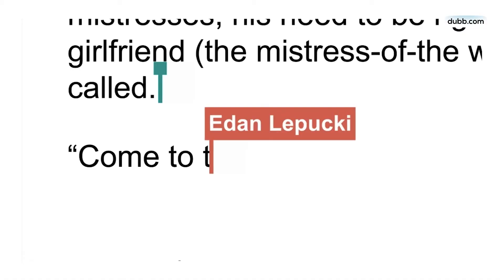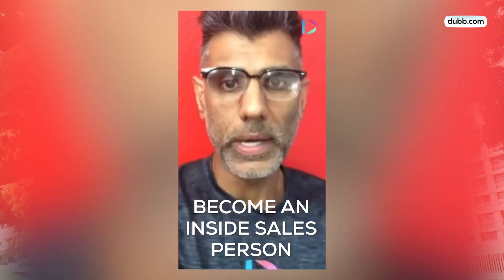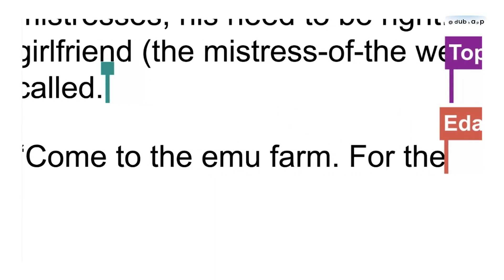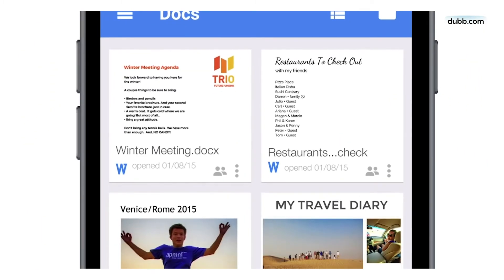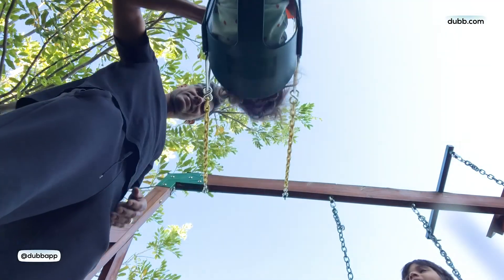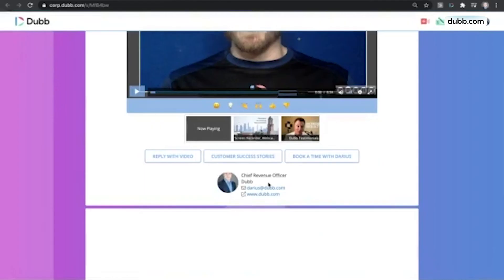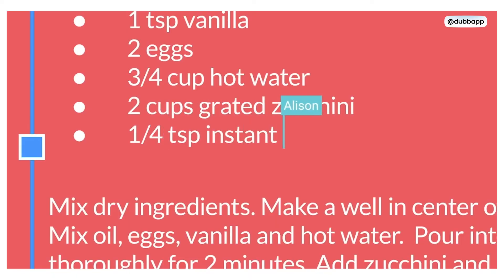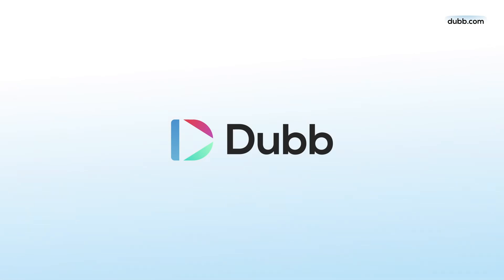How to Produce a Video with Google Docs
This is our step-by-step breakdown of how to plan and produce videos with Google Docs! Dubb is a mobile + desktop video platform that makes it easy to share actionable videos from email, LinkedIn, SMS, and more to grow your business and accomplish your goals.

We have a podcast called Connection Loop, featuring tips and tricks for growing a business and long-form interviews with fascinating people in marketing and beyond

About Dubb
Dubb.com is the ultimate video sales platform that helps you grow your business with personalized video messages, automation, and analytics. Create stunning videos, engage your audience, and close more deals effortlessly. Watch how simple it is to boost your sales and productivity—click the link now for your FREE 7-day trial!